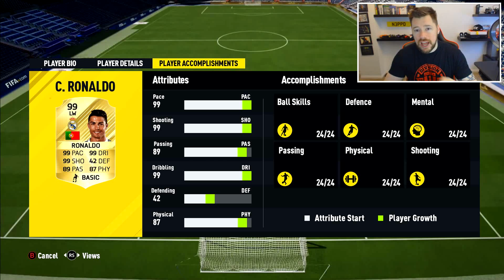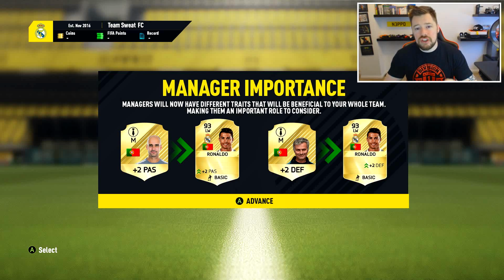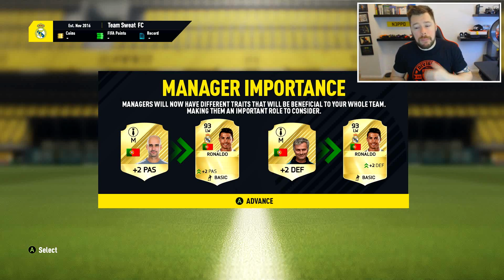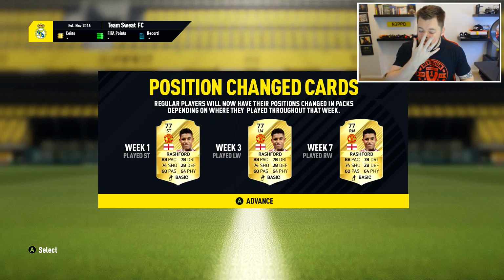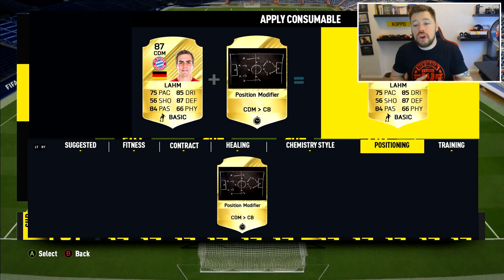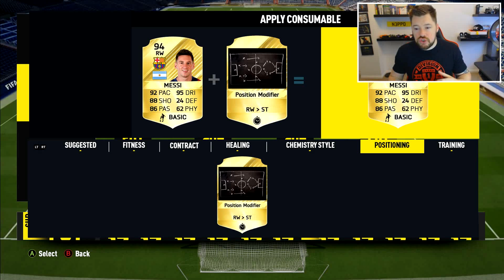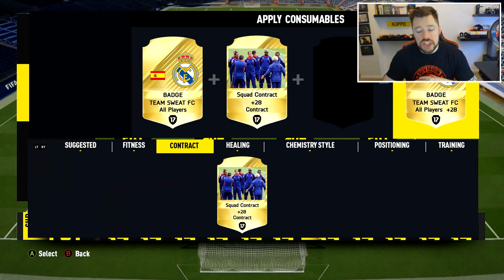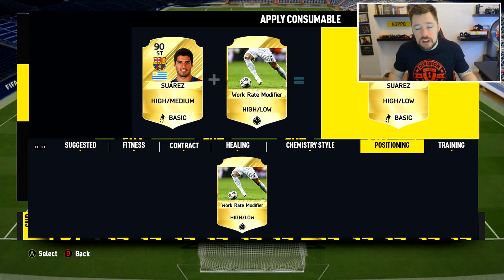10 EPIC FEATURES IN FIFA 17 ULTIMATE TEAM?!